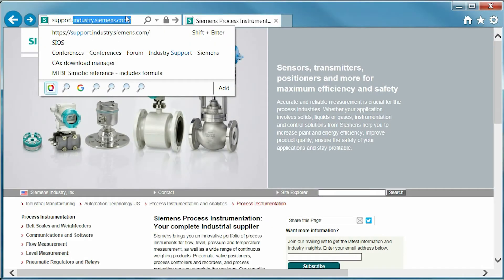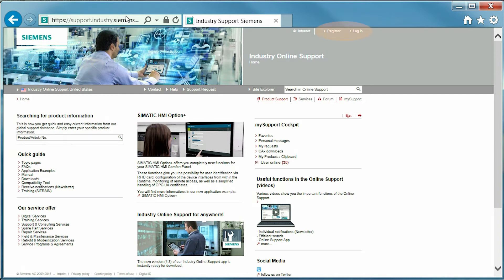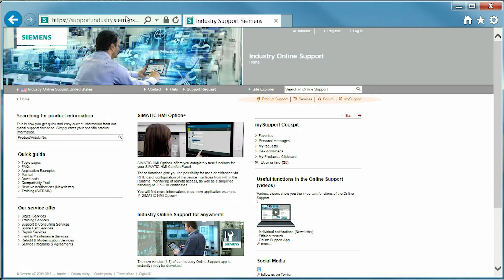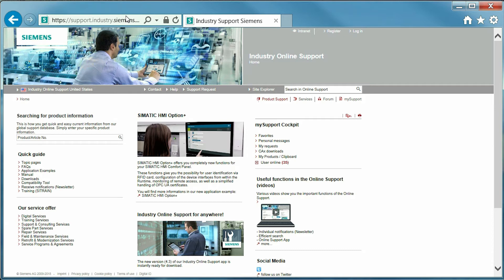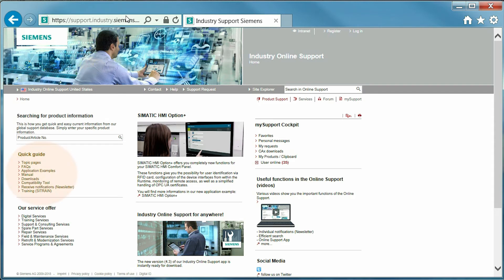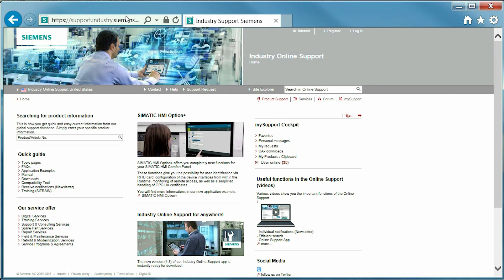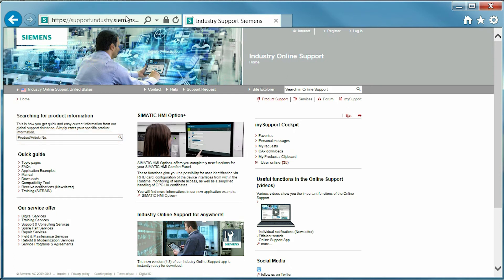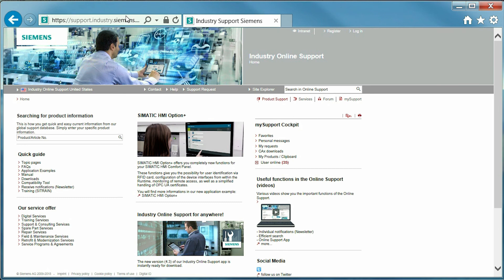SIOS Part One - Introduction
This video is part one of a five part training series on the Siemens Industry Online Support (SIOS) platform. This video will review the features of SIOS, how to navigate the website, and the importance of registering for mySupport.